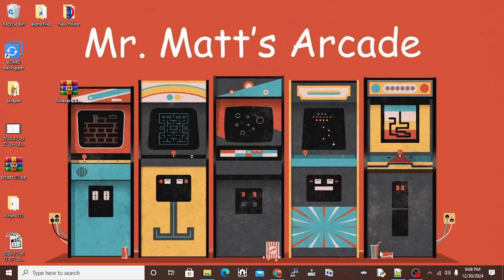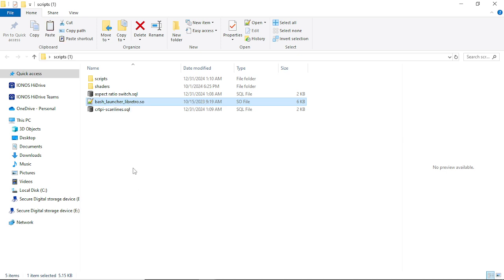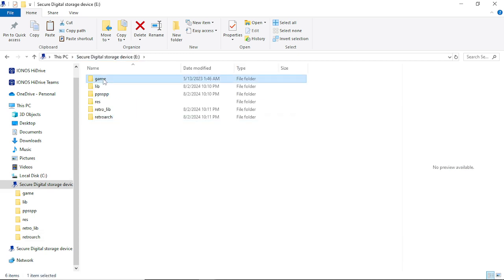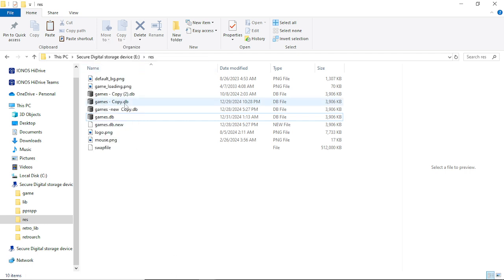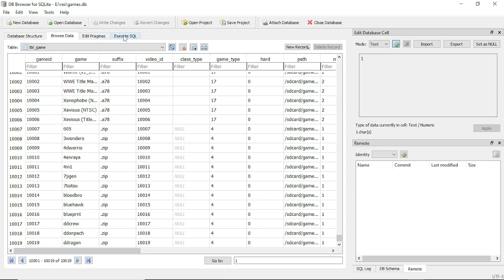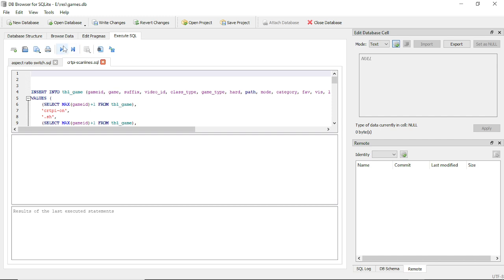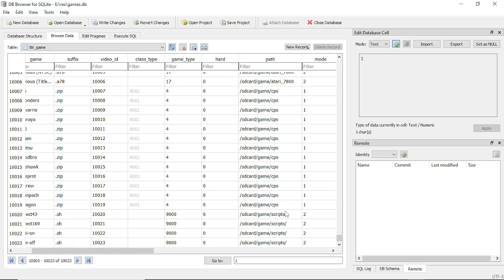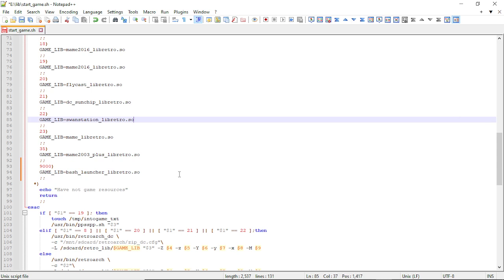How to add scan lines and\or aspect ratio switch to the Alpha Max 3d game board.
The video and included files show you how to add a crt scan line shader to the Alpha Max 3d game board. As well as 4:3 and 16:9 aspect ratio switch.
It will add new entries to the games list that allow you to turn on\off a crt scanline shader and allow you to switch between 4:3 and 16:9 aspect ratio.   Credit for the bash launcher and aspect ratio files goes to Team Pandory.  I use their bash launcher and based my shader script files off of their aspect ratio script files.
Please if you found  this helpful, click that LIKE button. Especially if you want to see me make more videos and release more upgrades for the Alpha Max 3d game board.
I carry this board on my website mrmattsarcade.com
***Link to files for the 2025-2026 firmware, unfortunately the shaders are not compatible with the new firmware but the aspect ratio switch can still be added**